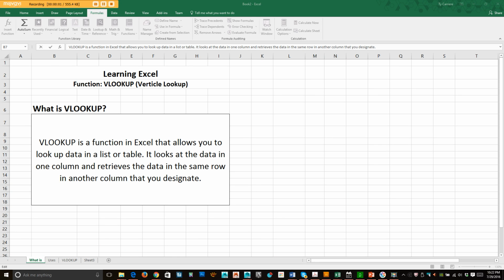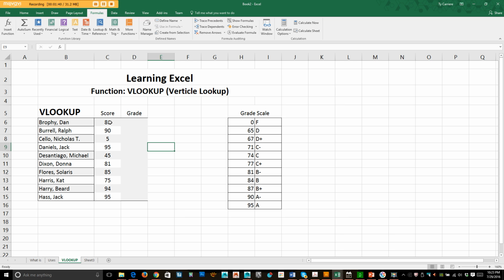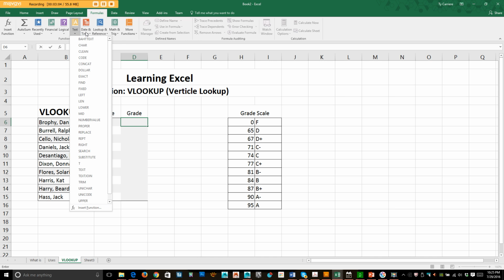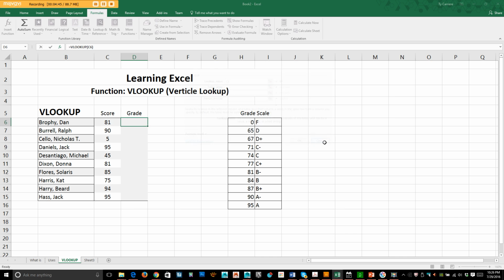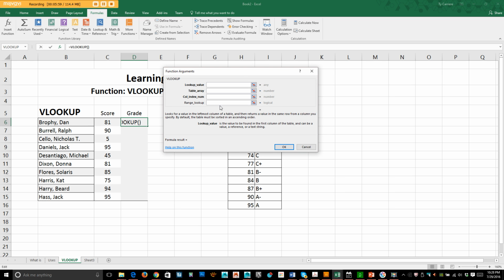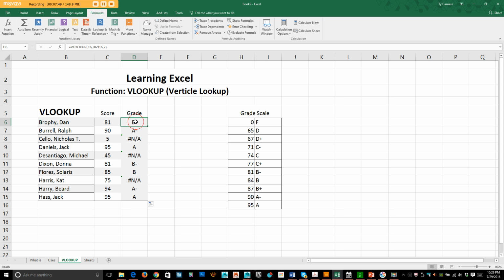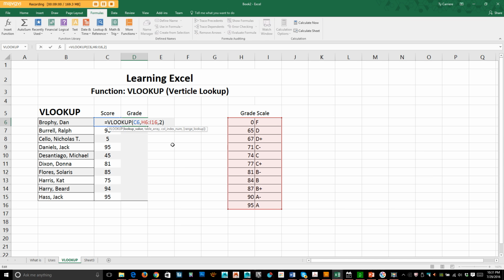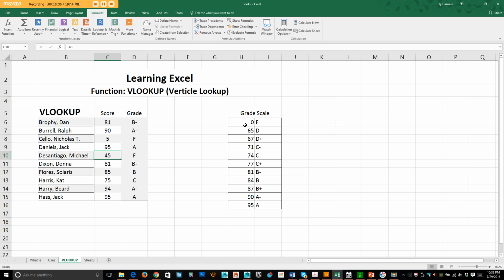How to do a VLOOKUP in Excel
This is a tutorial on how to use a VLOOKUP in Excel.